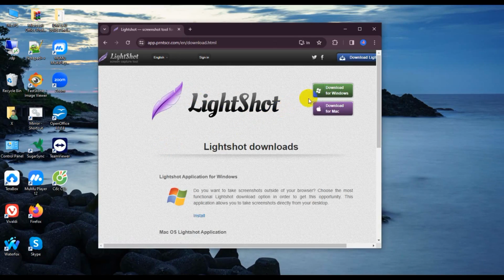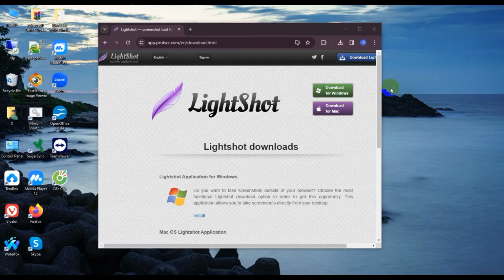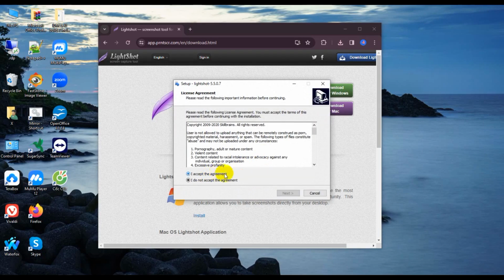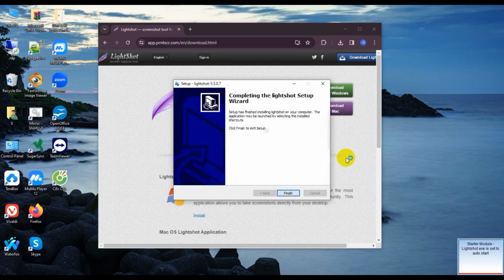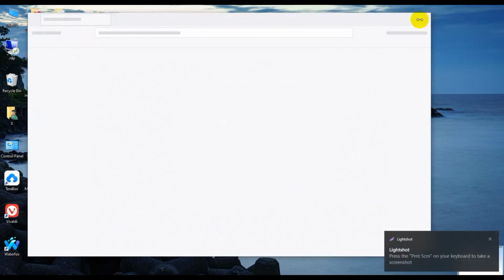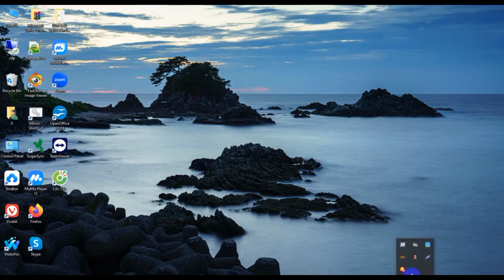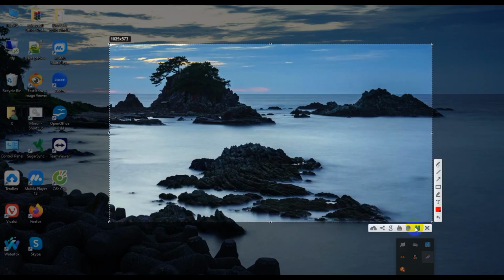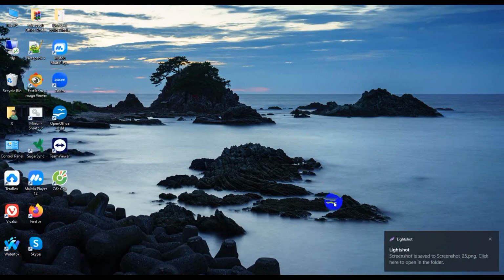How to Install Lightshot Application on Windows and Capture High Quality Screenshot